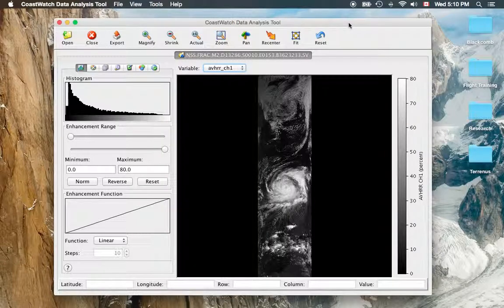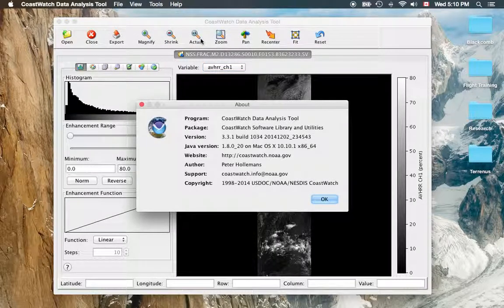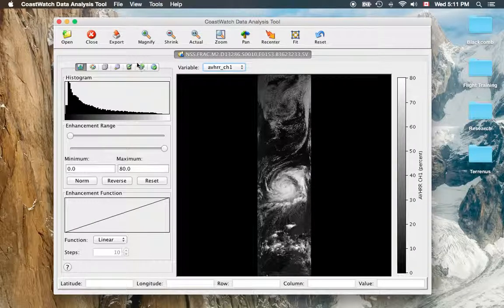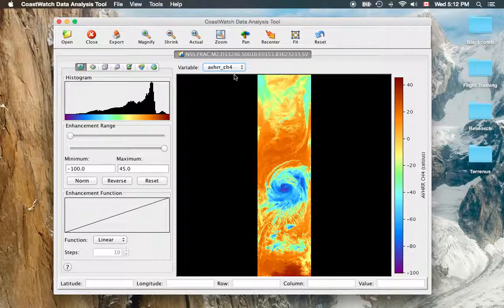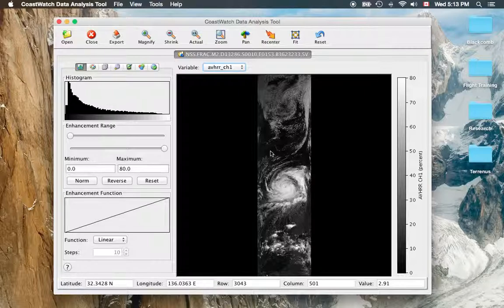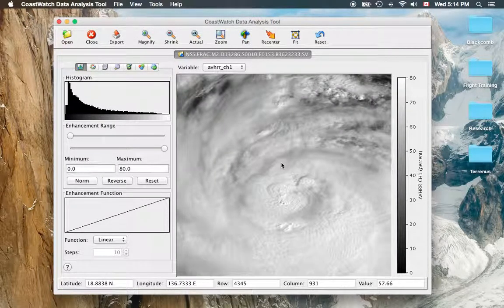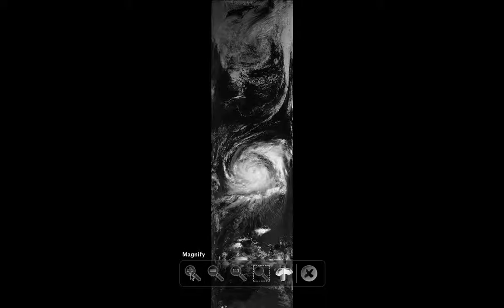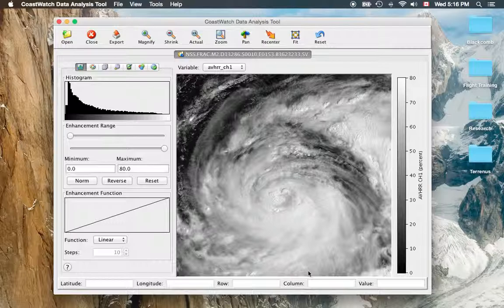03 Basic Usage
Topics: menu options, CDAT version info, tabs, data view, colour scale, control tabs, variable selector, zoom, pan, mouse tracking bar, 1:1 mode, full screen mode